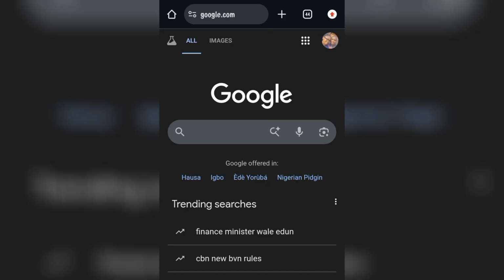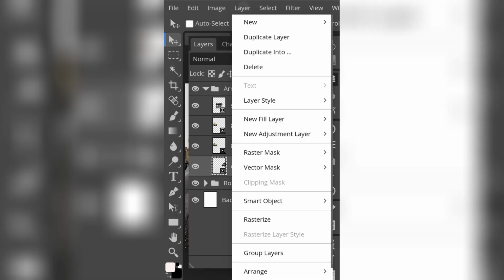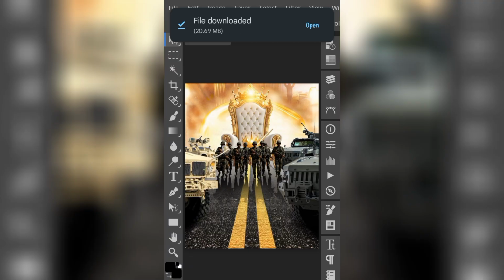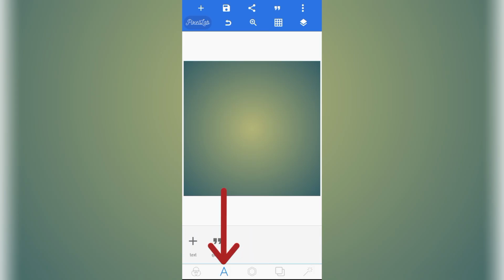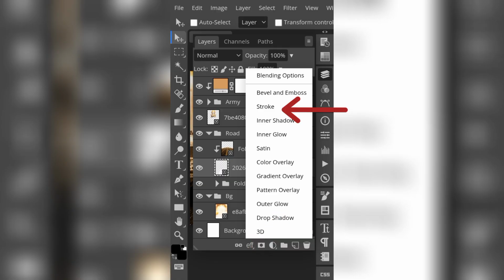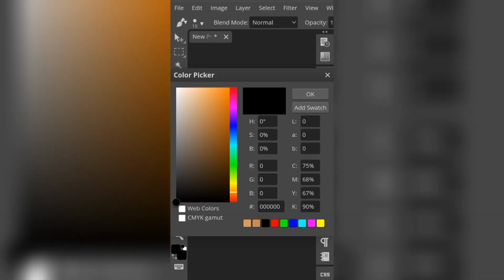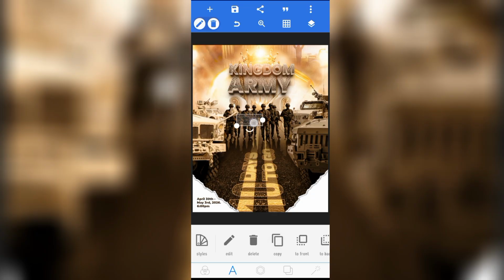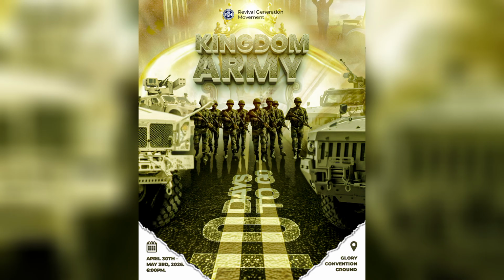How to Create a Church Flyer Design on Your Mobile Phone Using Photopea and PixelLab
Learn how to create a professional church flyer design in Photopea using only your mobile phone. In this step-by-step tutorial, I’ll show you how to build the layout, apply color grading, design the main text, add light effects, and do the final editing to achieve a powerful result.

Whether you’re a beginner or already into mobile graphic design, this tutorial will help you improve your flyer design skills using free tools on your phone.

📱 Apps Used:
• Photopea
• PixelLab
• Lightroom